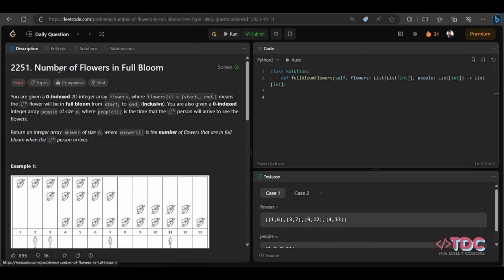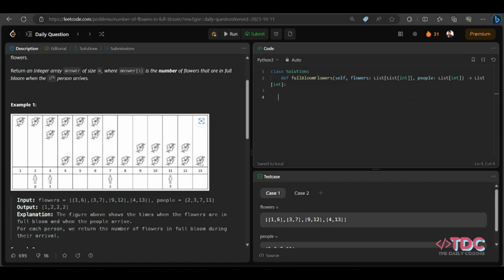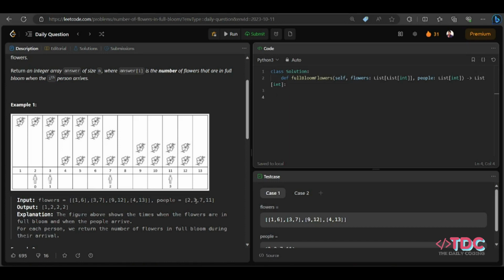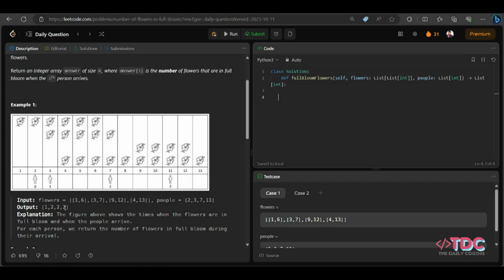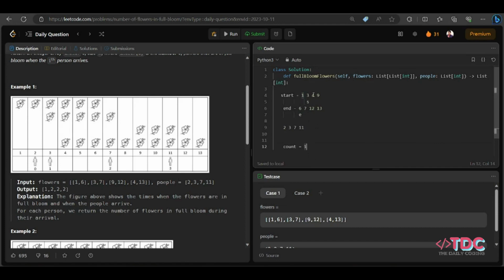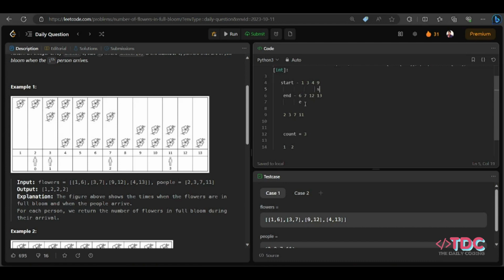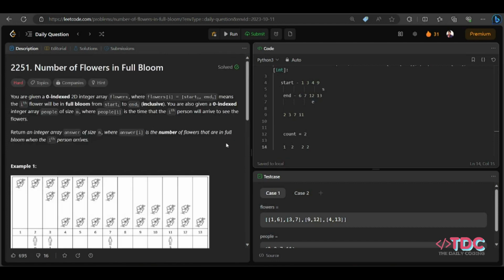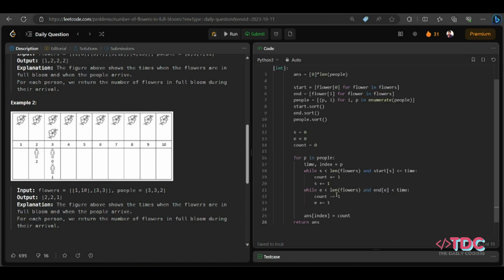2251. Number of Flowers in Full Bloom || LeetCode || Python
2251. Number of Flowers in Full Bloom || LeetCode || Python